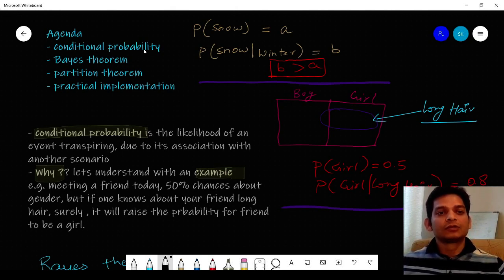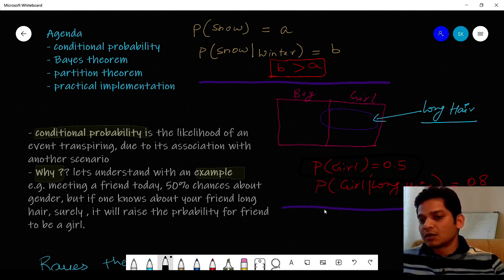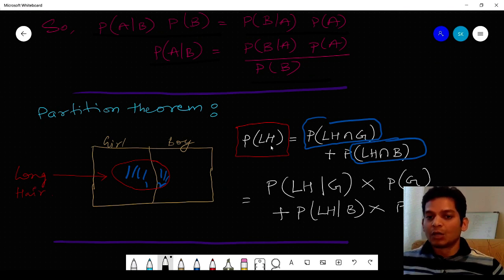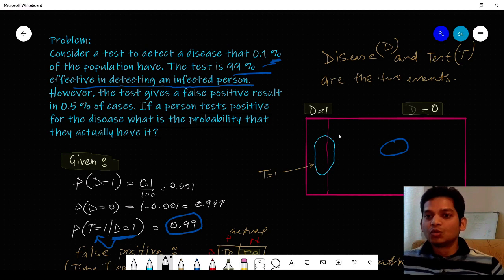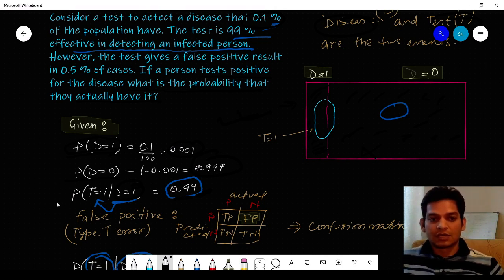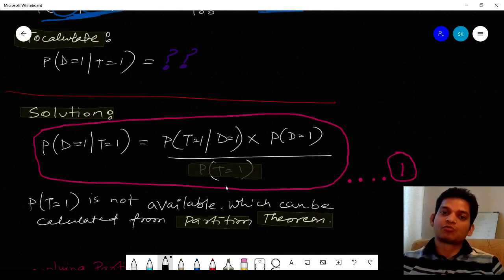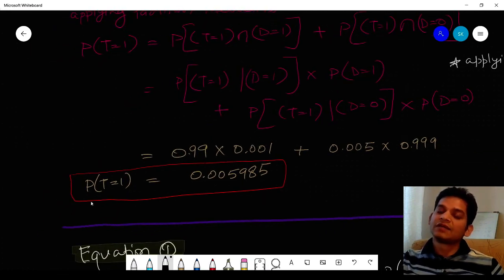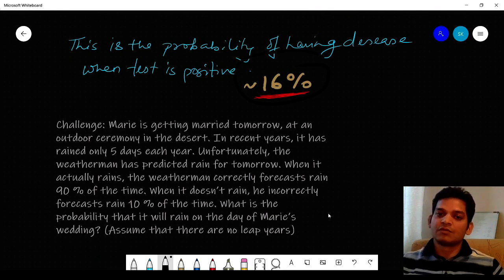Statistics: Bayes theorem, partition theorem, and conditional probability with real example (2021)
This lecture contains the entire explanation of the conditional probability, bayes theorem and partition theorem. Not only it just explains about the different theorem but also it provides the detailed understanding of subtle connection among them. In the end, it provides an apt implementation of all concepts on a real time scenario from health industry.

Please leave a comment for either a feedback or what you liked in video.